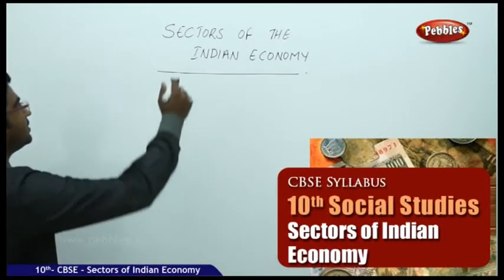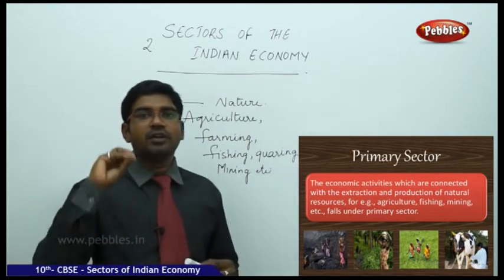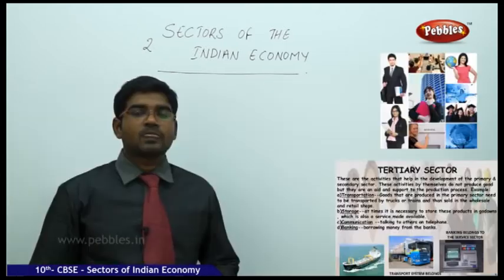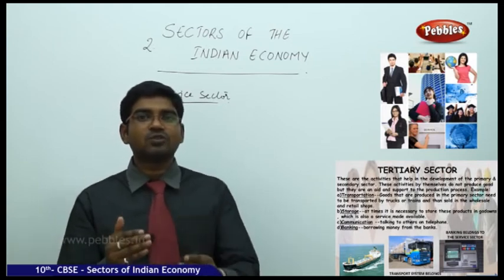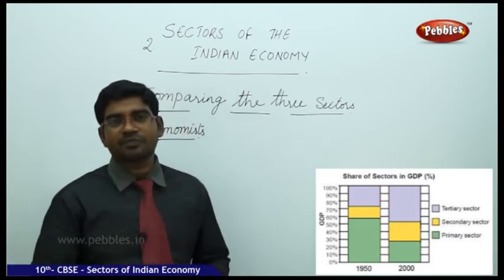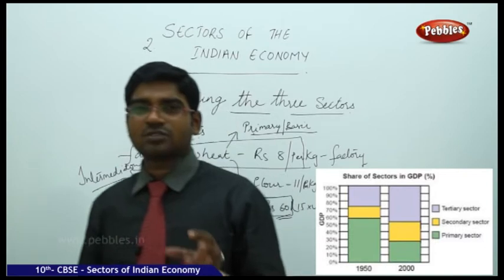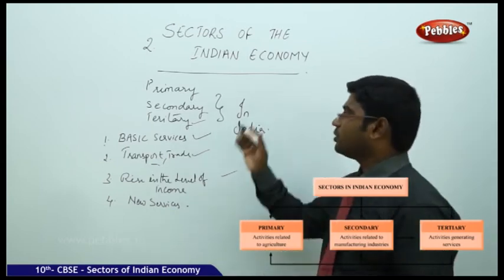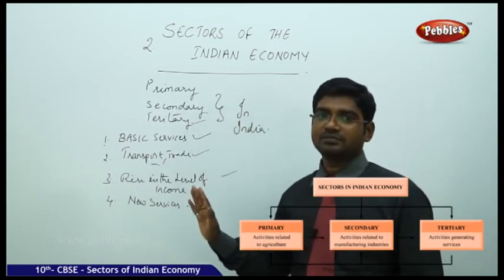Cbse 10th Social Studies I 2-Sectors of Indian Economy| Understanding Economic. | NCERT CBSE